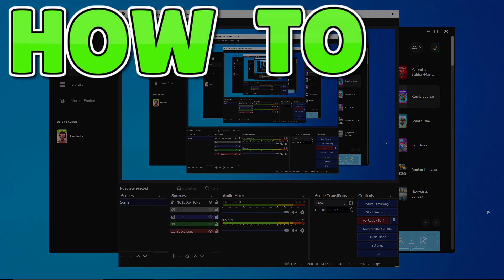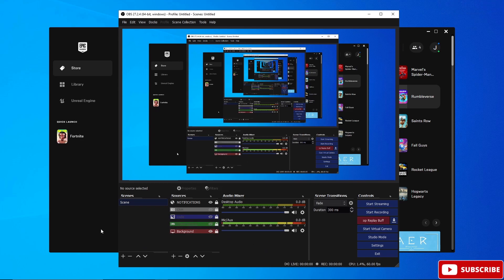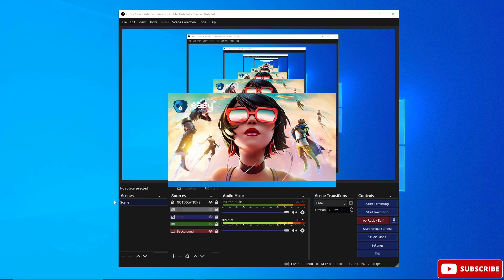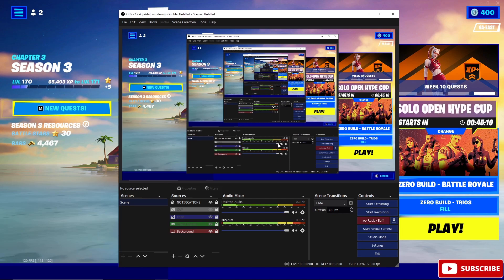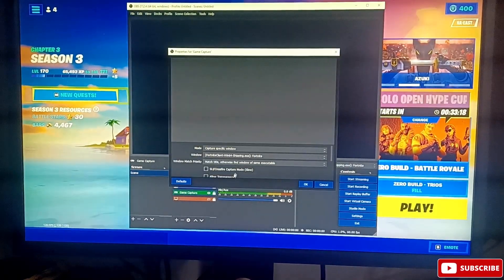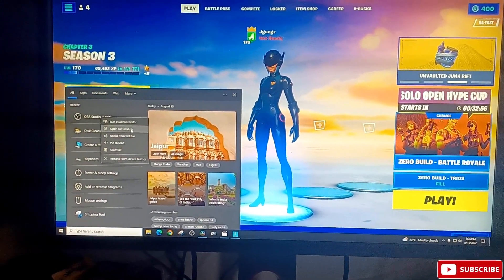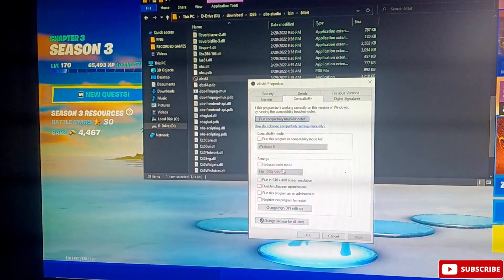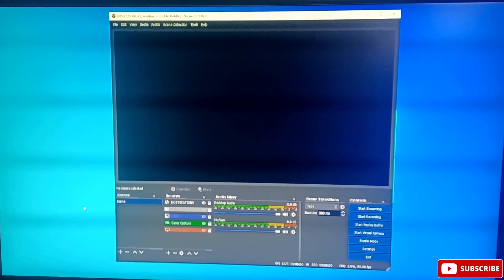HOW TO FIX OBS Black Screen Game Capture [Solved 2022]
HOW TO FIX OBS Black Screen Game Capture Solved. in this video i will teach you how to fix obs black screen the easy way with this tutorial!

READ: DO NOT: Bully, be toxic, or make fun of other people in any type of form and shape! IT WILL NOT BE TOLERATE!
This is a family friendly channel ONLY! be kind to other people, show love to others, if somebody needs help with something offer them a hand. thank you!